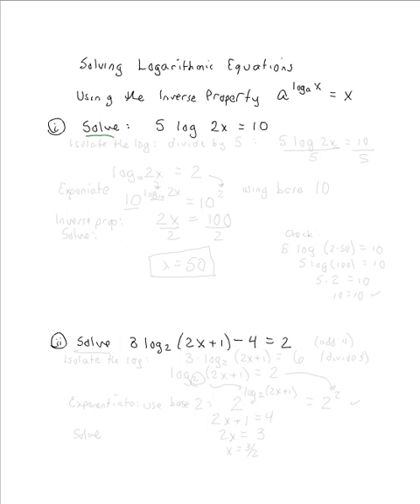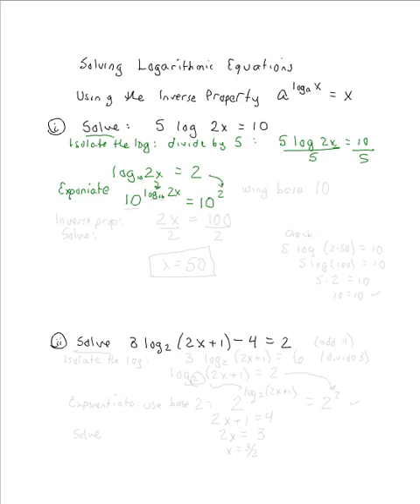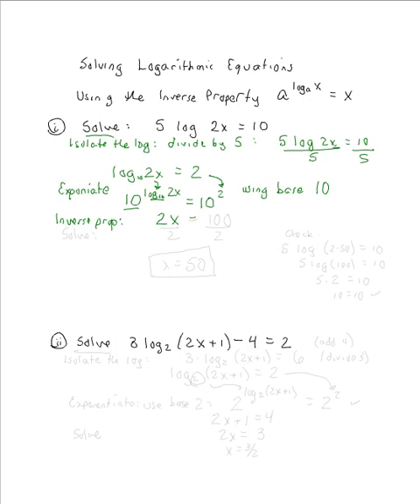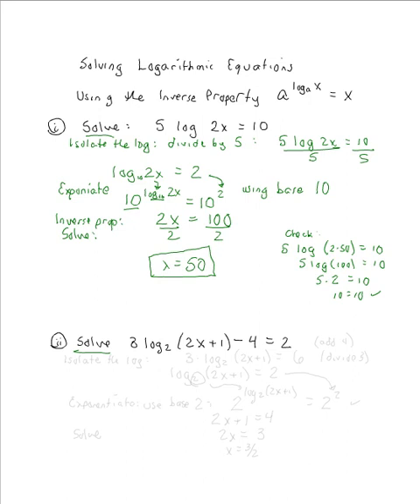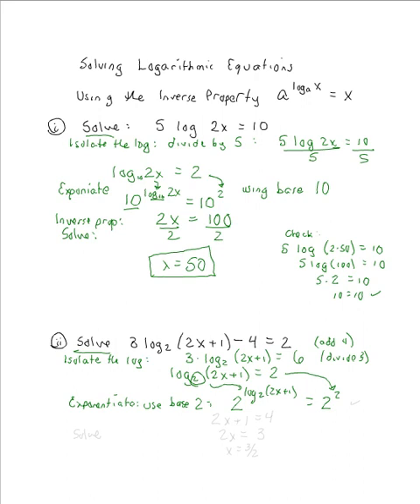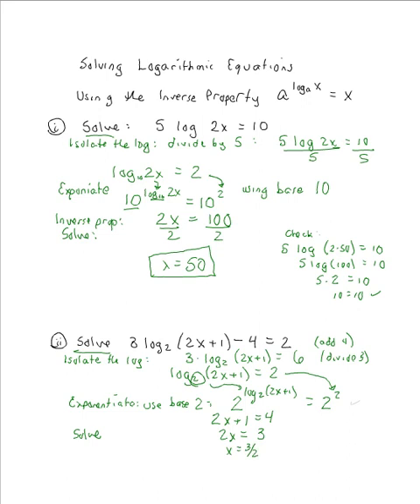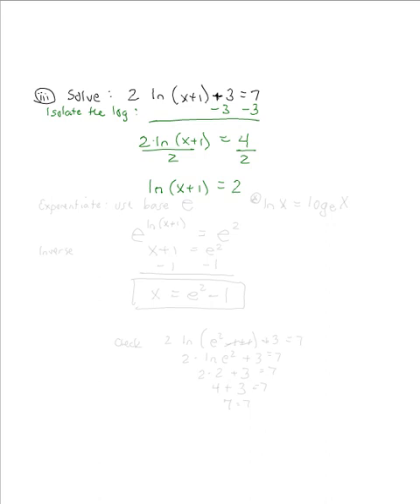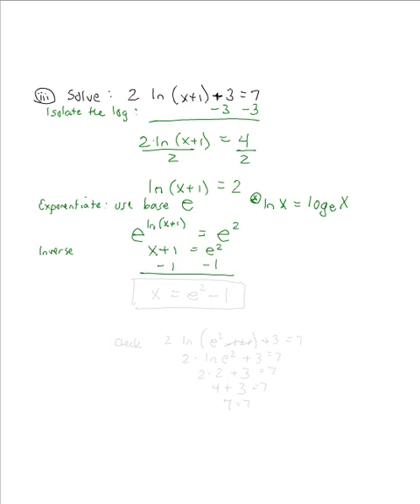Solving logarithmic equations (solve basic log equations [base 2,10 and e])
Solving logarithmic equations (solve basic log equations [base 2,10 and e]) by Luis Negron - -
Valencia College Math Help 24/7